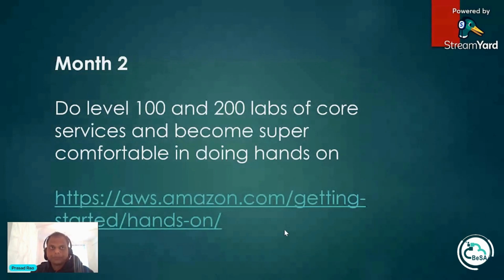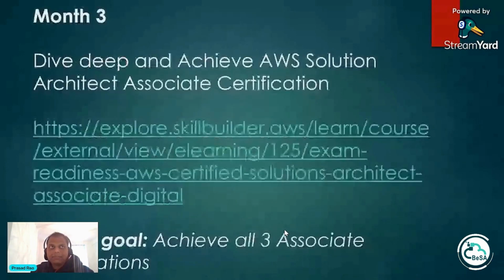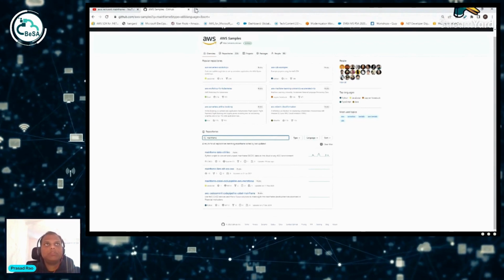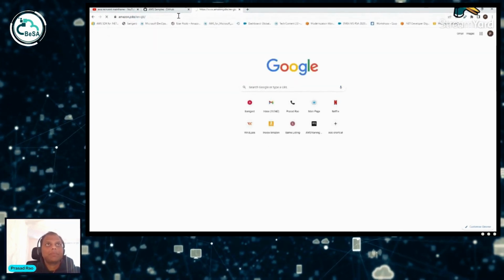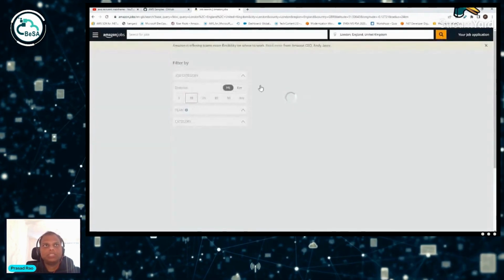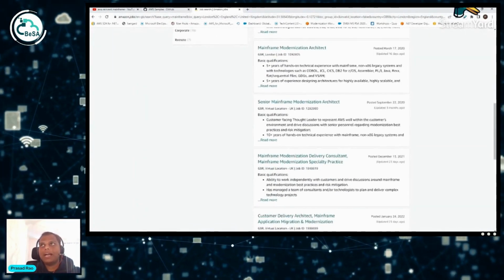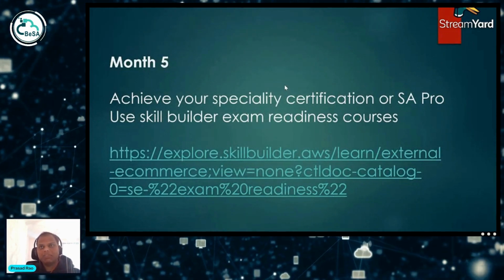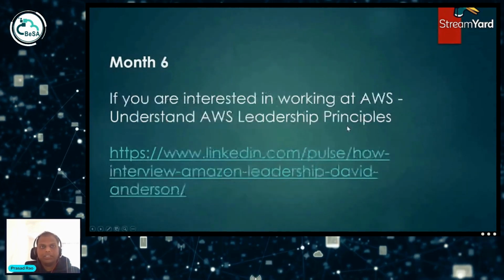How to Plan Your AWS Cloud Journey in 2023 | Learn From Amazonians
Do you want to become a cloud engineer and work with cloud computing services like AWS? If yes, then this video is for you. In this video, we will show you how someone can create a AWS Cloud learning plan for 6 months and execute it well.

This video is part of our BeSA Program, where we help you become a better solution architect by providing you with valuable insights, tips, and best practices from industry professionals.

-- TIMESTAMPS --
00:00 Intro
00:07 6 Months AWS Learning Plan
00:35 Achieve AWS cloud practitioner certification.
01:51 Do level 100 and 200 labs of core services and be super comfortable doing hands-on
02:42 Deep dive and achieve an AWS solution architect associate certificate.
04:36 Deep dive into your specialty and utilise skill-building learning plans.
11:36 Achieve your specialty certification or SA Pro
11:56 Understand the AWS leadership principles.
12:25 How to prepare for the first AWS role (6 months road map)
17:28 Outro